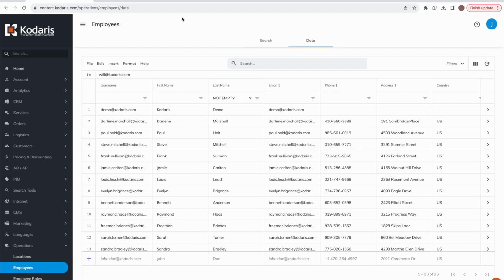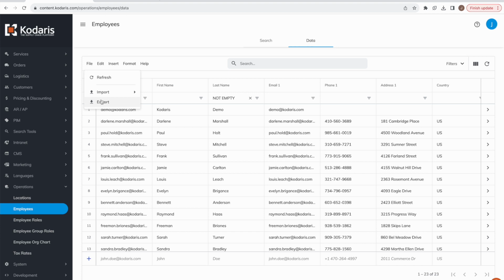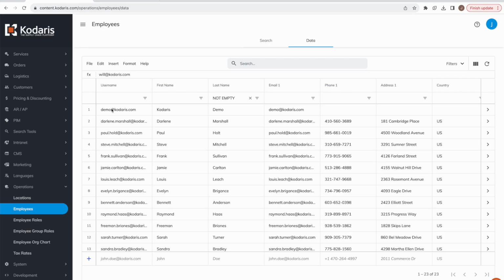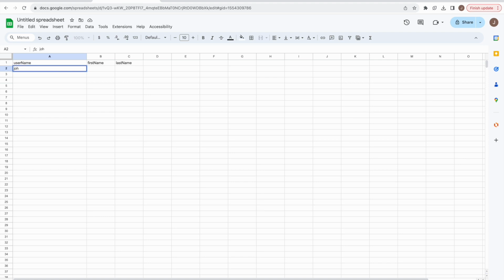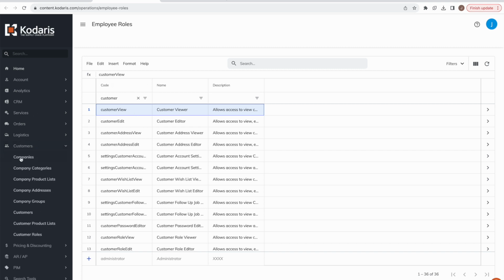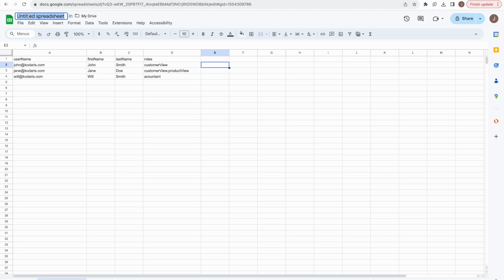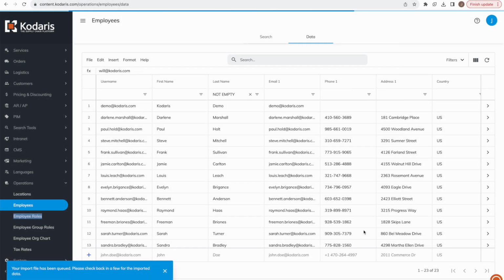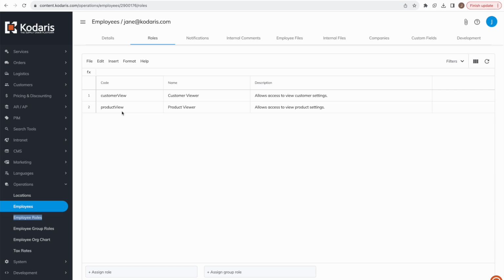Operations - Export & Import Employees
In this video, we discover how to import and export employees from your Kodaris system, including their roles/permissions.